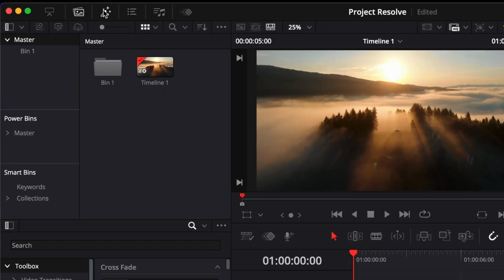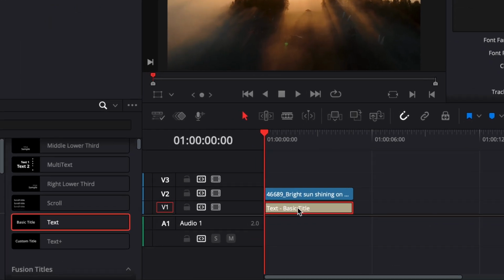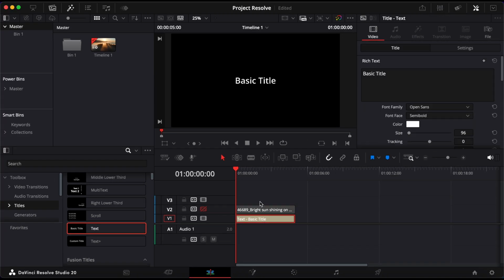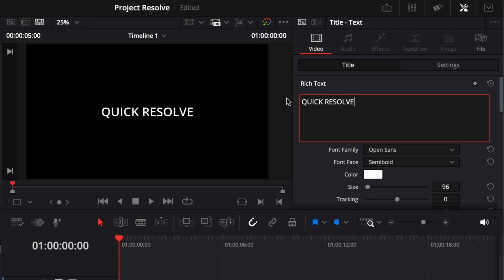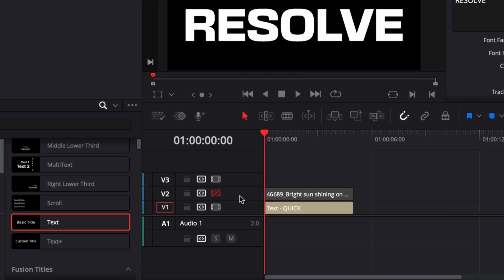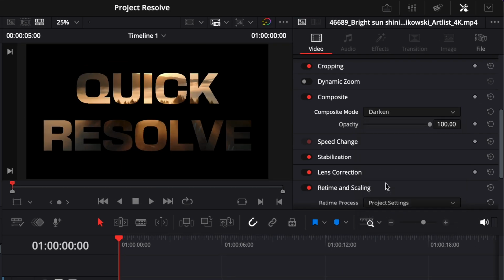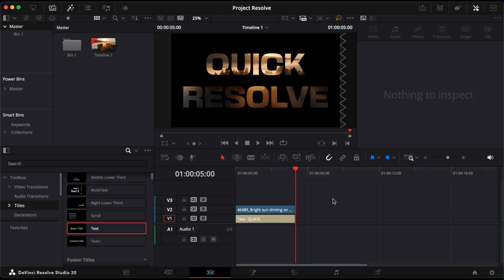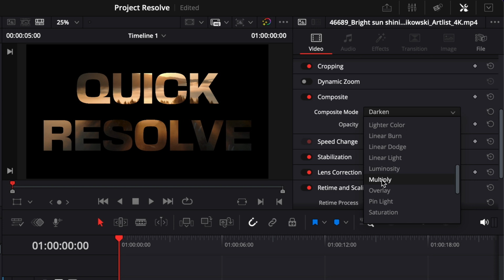Video Inside Text Effect in DaVinci Resolve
🧠 In this video, I’ll show you how to place a video inside your text using DaVinci Resolve. This simple technique uses the built-in composite modes to create a clean, eye-catching effect that’s perfect for intros, titles, and creative edits.

⏱️ Timestamps:
00:00 Intro
00:05 Timeline, Add Text and customize your text
00:40 Apply the composite mode
00:50 Result & Bonus: Try alternative blending modes